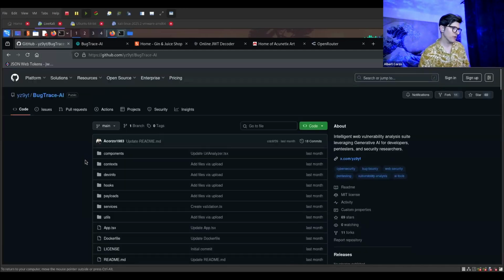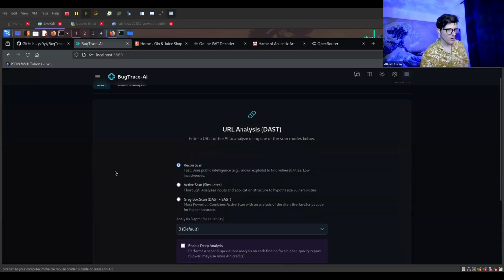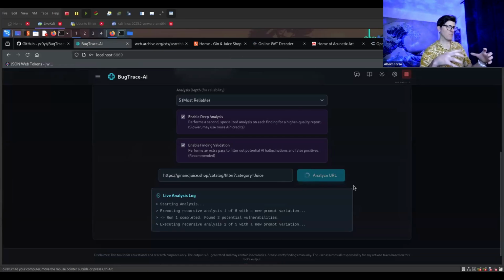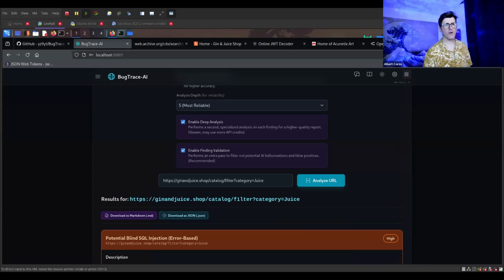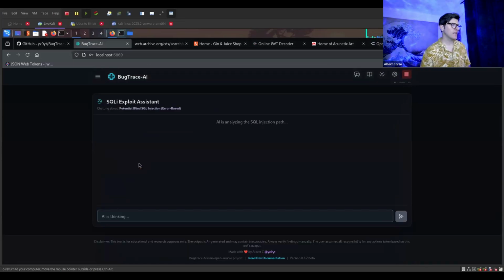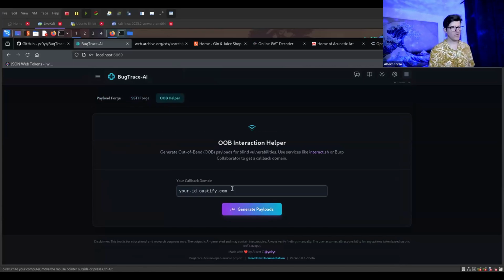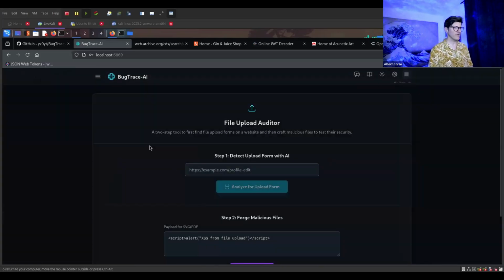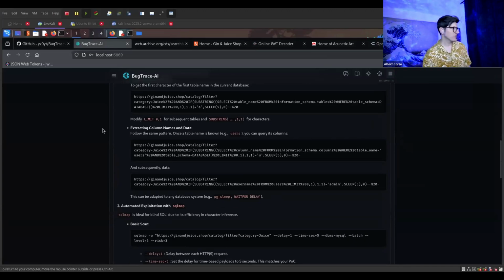Albert Corzo - BugTrace-AI: Helping Bug Hunters While Cutting AI Costs | Prompt||GTFO #6 - S02E01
In his Prompt||GTFO presentation, Albert Corzo introduced **BugTrace‑AI**, an open‑source, Docker‑ready tool (uses OpenRouter) that helps bug hunters find endpoints, generate/export exploitation payloads (SQLi, XSS, JWT checks), and cross‑validate findings to reduce AI hallucinations and token costs; the backend validation is still in progress and contributors are welcome.

Rules of the pit:
- Each presentation is limited to 5 minutes, with a live demonstration